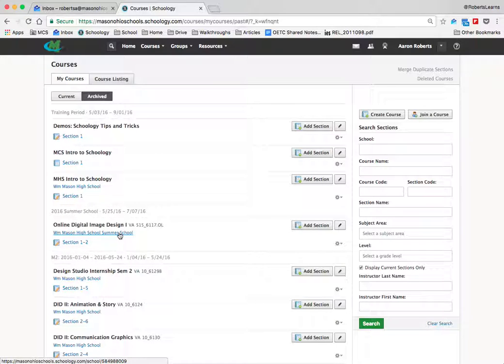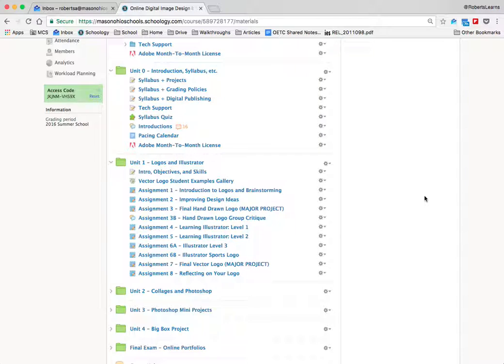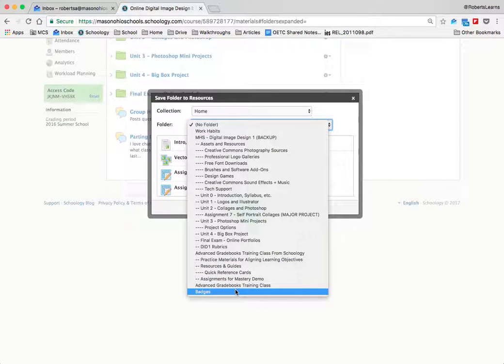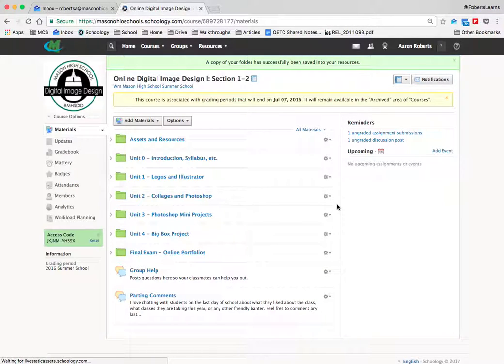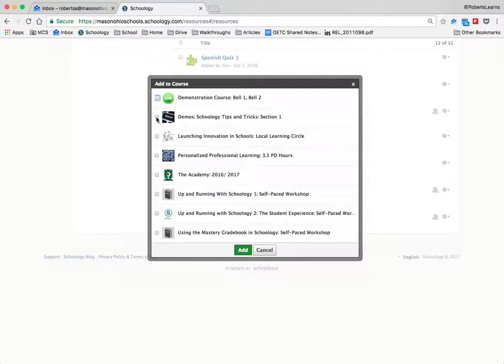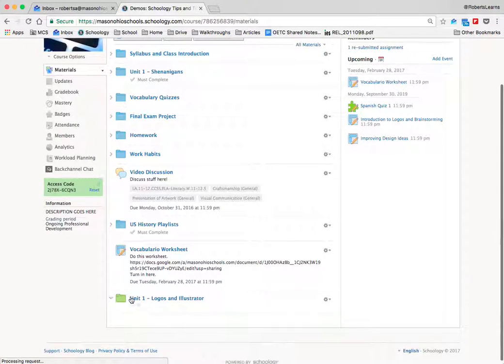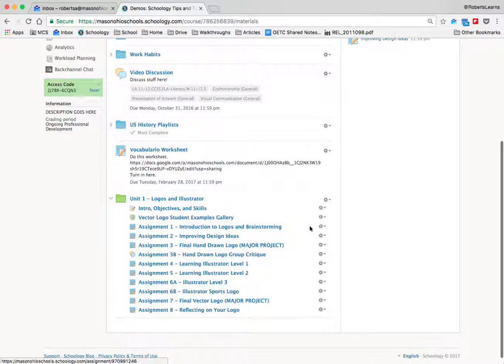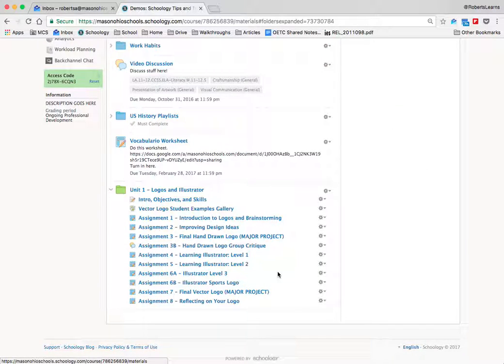Using Resources from Past Courses in Schoology